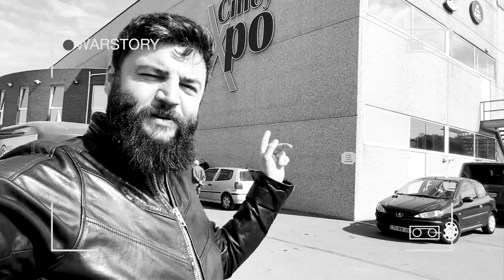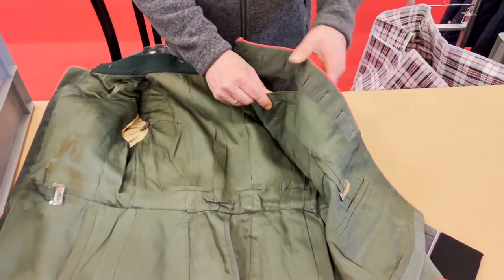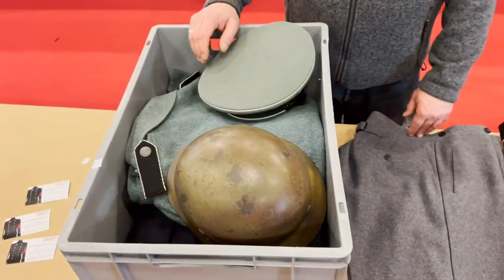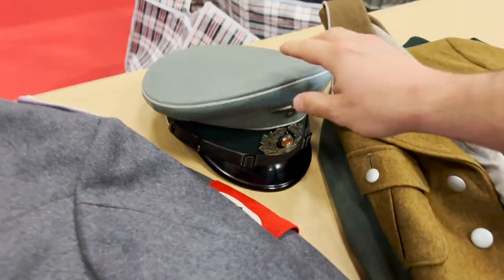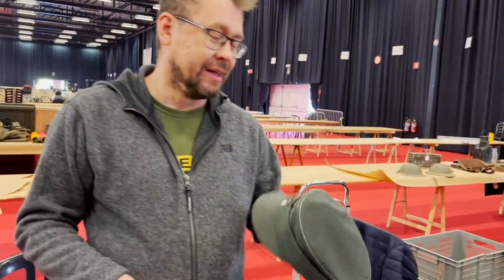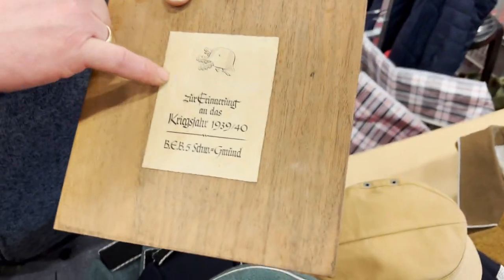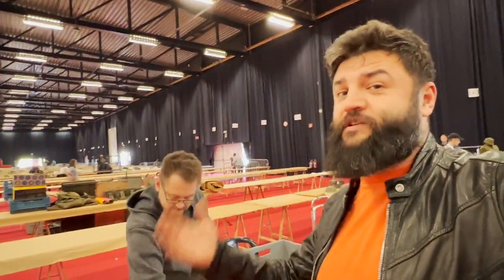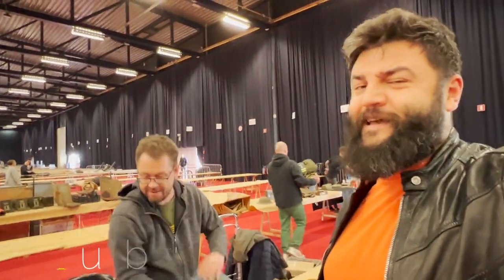Dealer buys BOX FULL of Rare items at Ciney Militaria antique show. Let’s see!